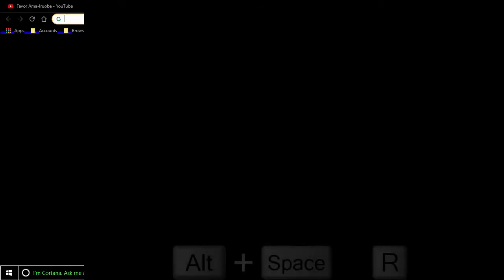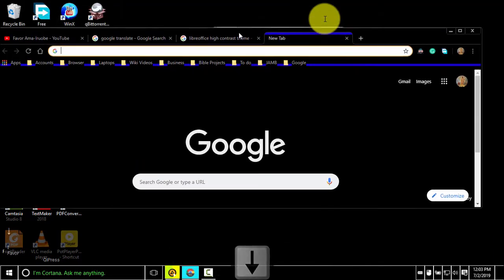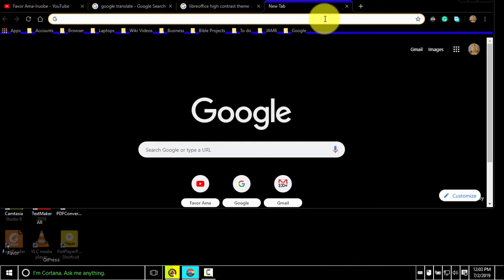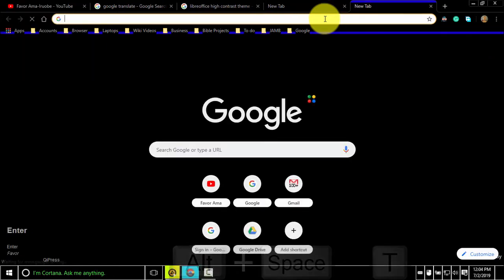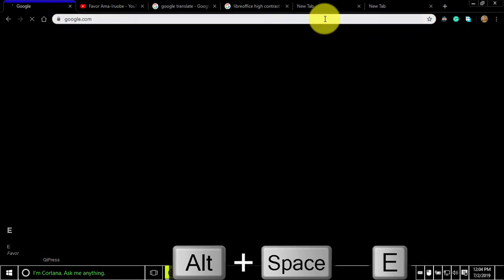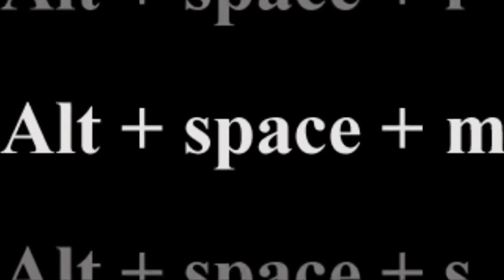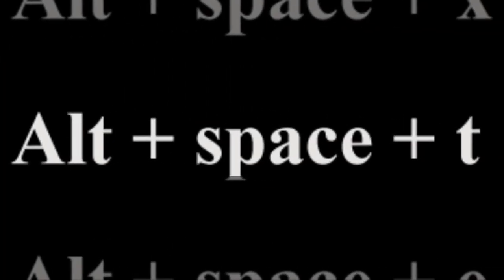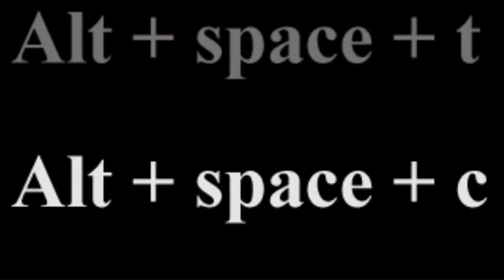2. Chrome's Alt and Spacebar Keyboard Shortcuts.mp4